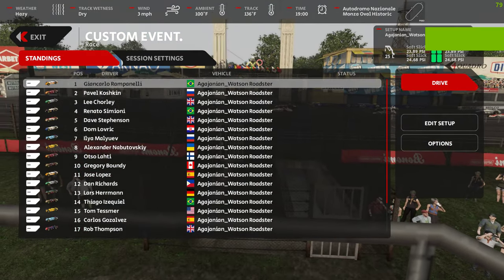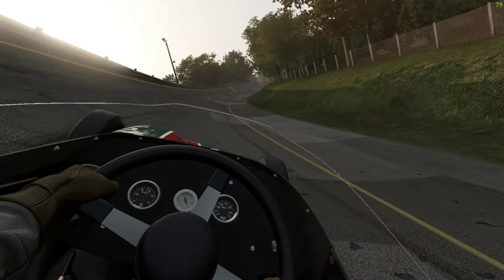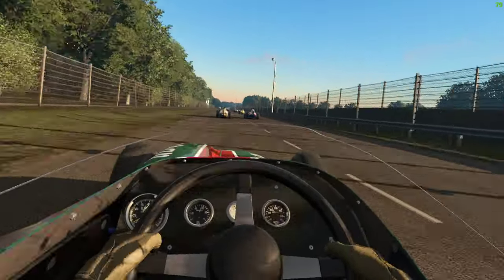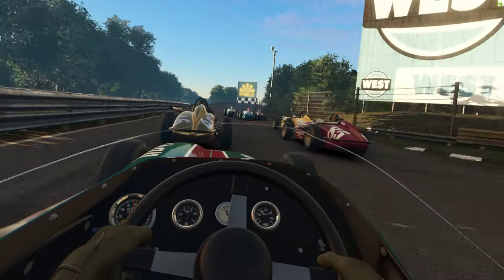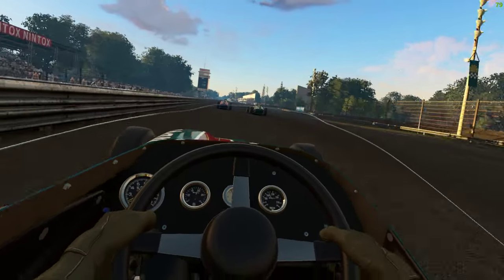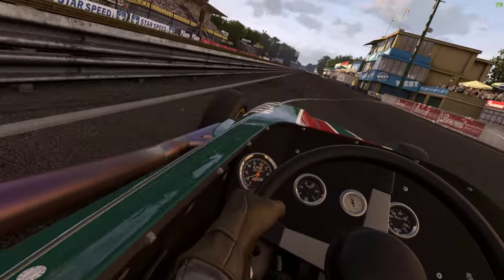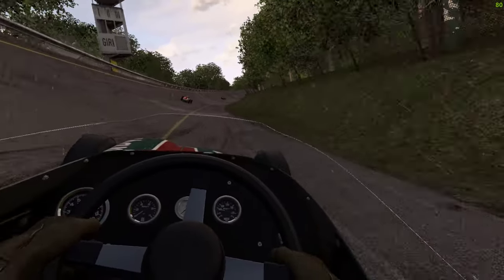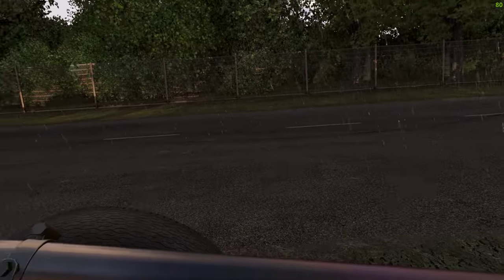Automobilista 2 1963 Agajanian Watson Mod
Clockwise Oval? The beautiul 63' Watson is another great mod!